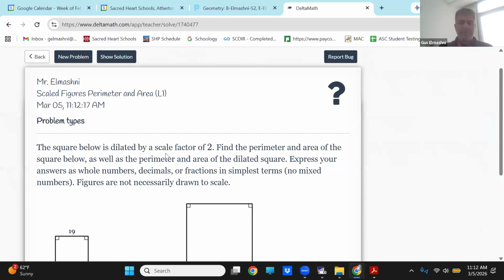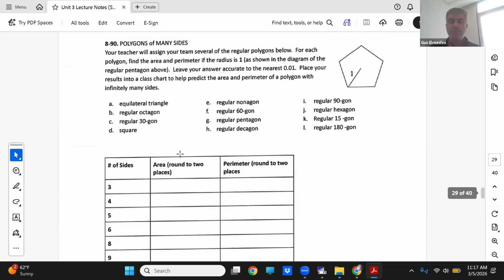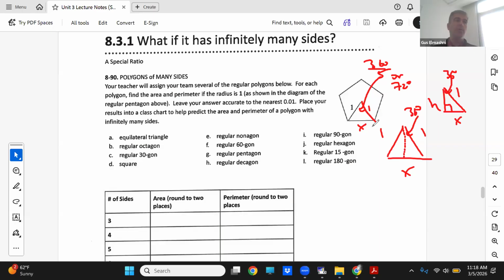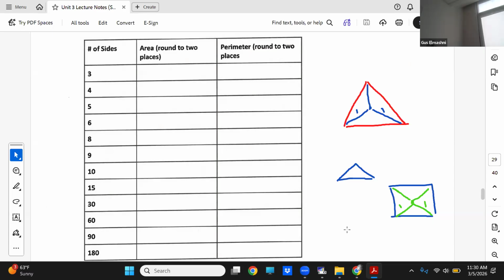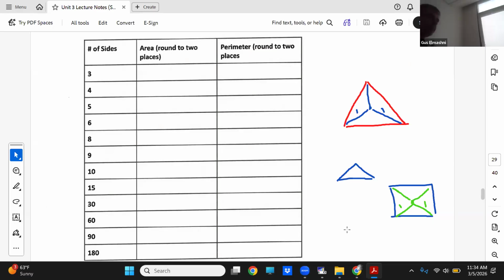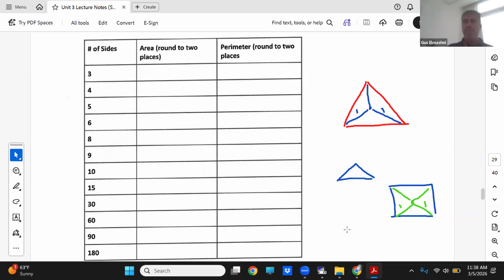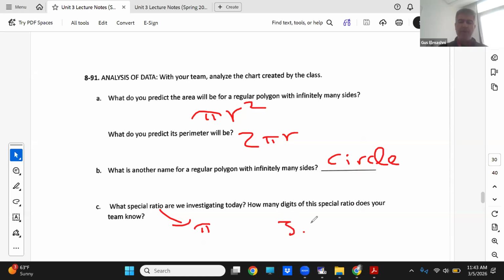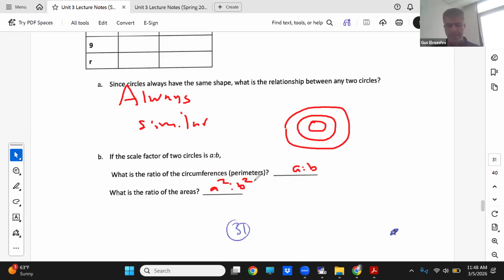Geometry Unit 3 Lesson 8 Spring 2026